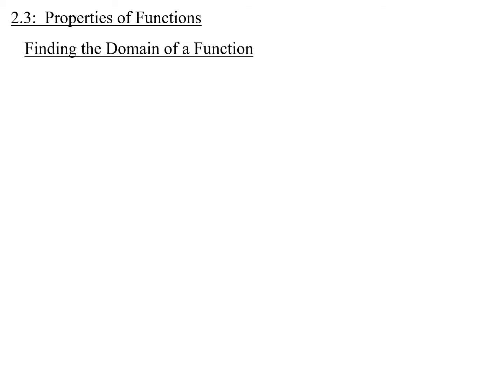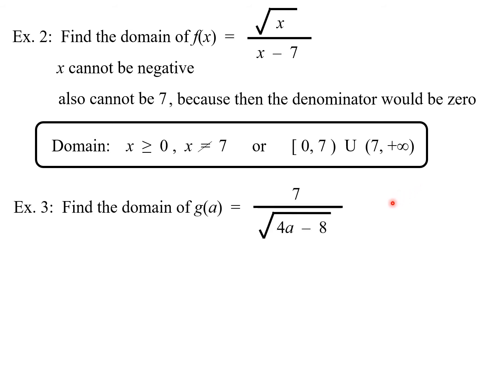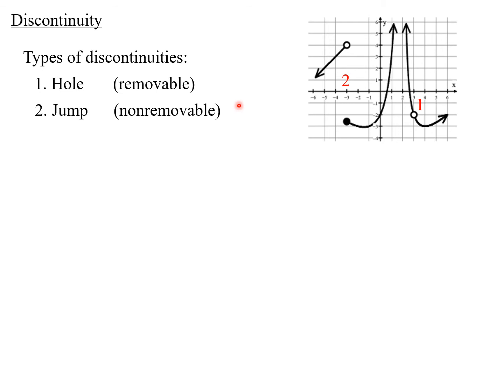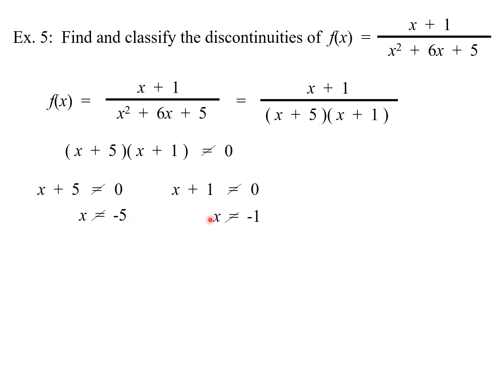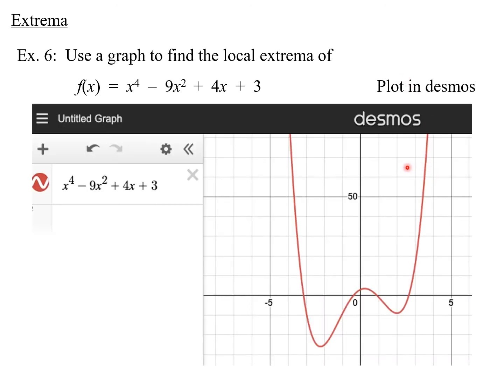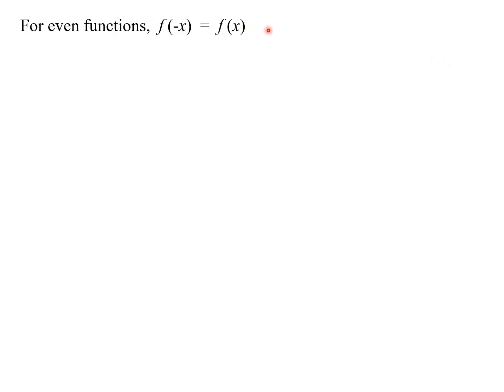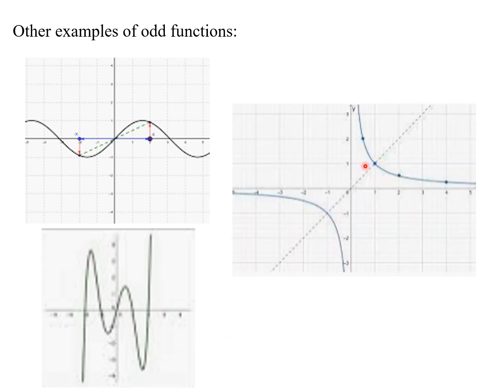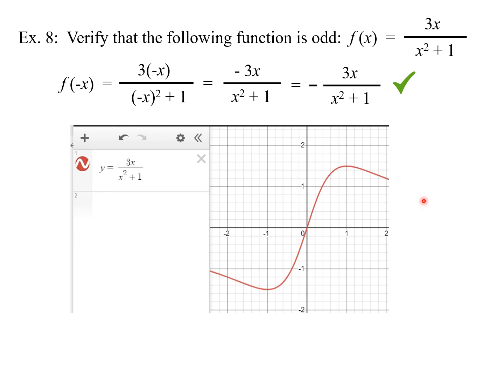2 3 Properties of Functions Audio Presentation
A presentation about properties of functions including finding the domain and ranges of functions from their equations, identifying and classifying discontinuities, finding the local extrema of functions, and identifying functions as even or odd functions from their graphs, and verifying from their equations, for my students at Natomas Charter School